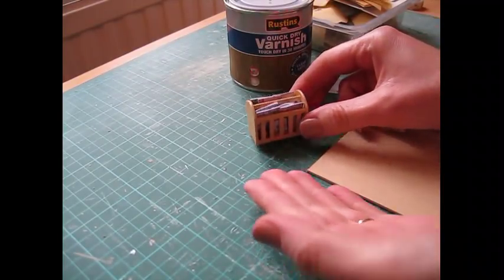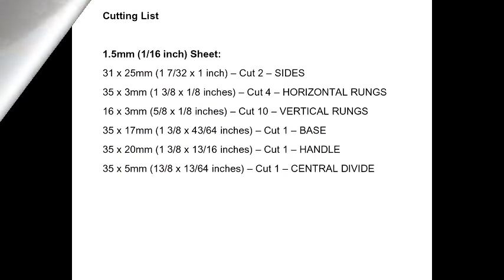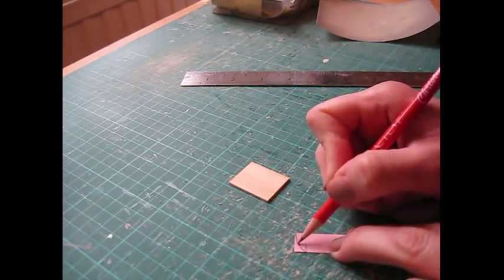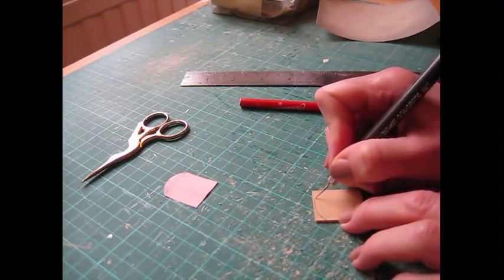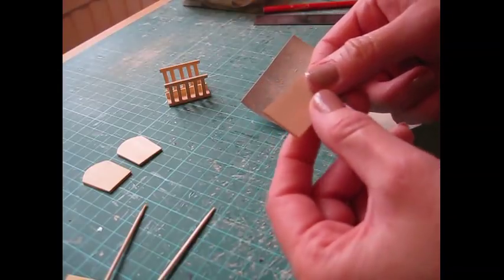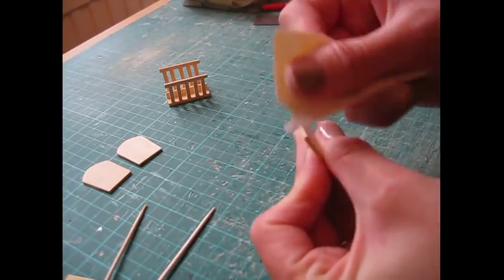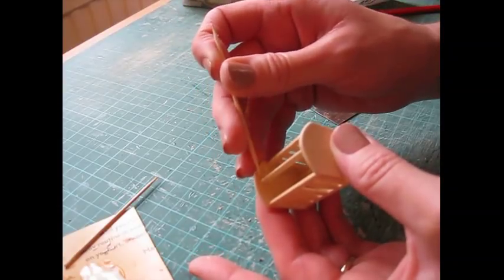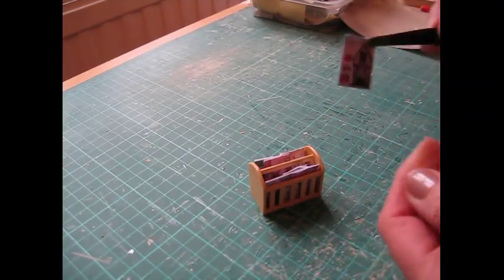1/12th Scale Magazine Rack Tutorial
Another fun little project, which I hope you will enjoy and a great addition to any modern dolls’ house.